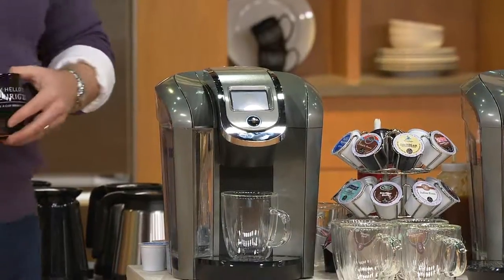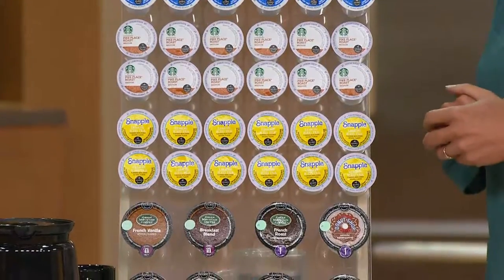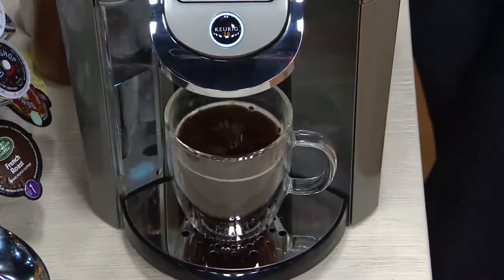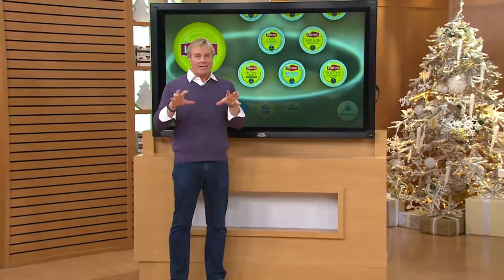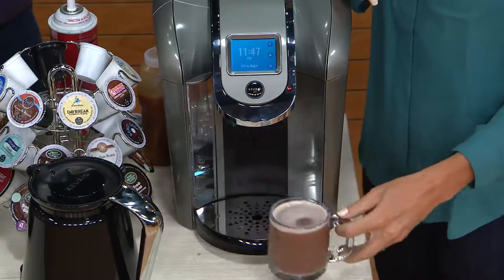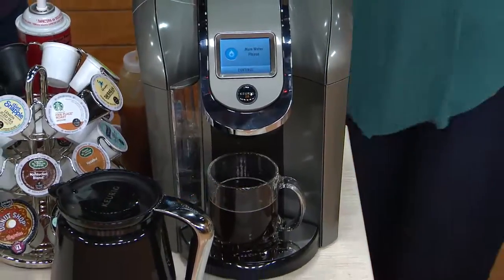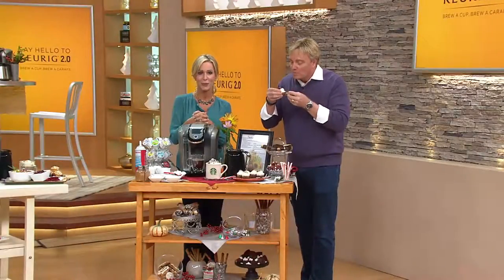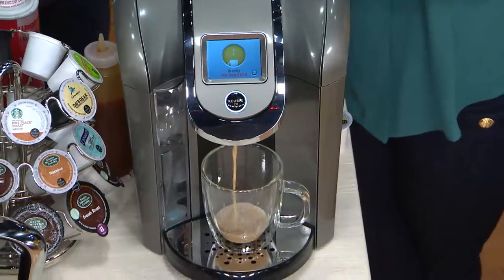Keurig 2.0 K550 Coffee Maker w/ 42 K-Cup Packs, 8 K-Carafe Packs & Filter with Rick Domeier